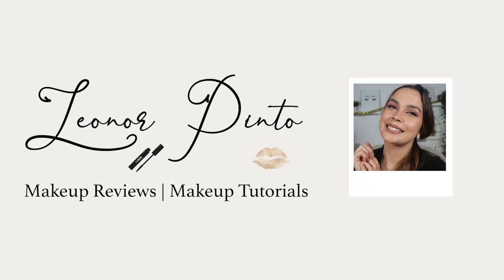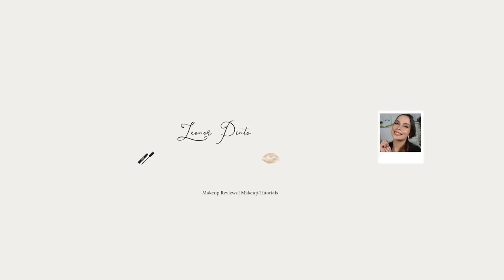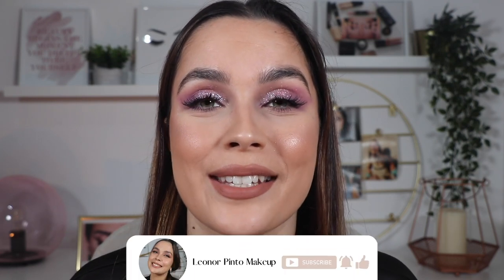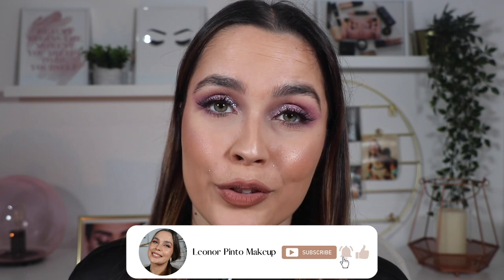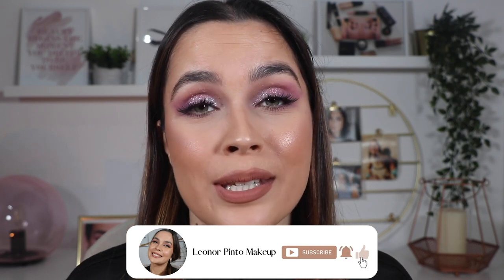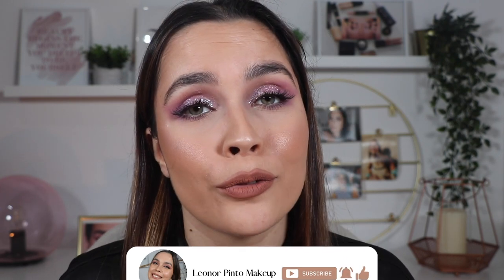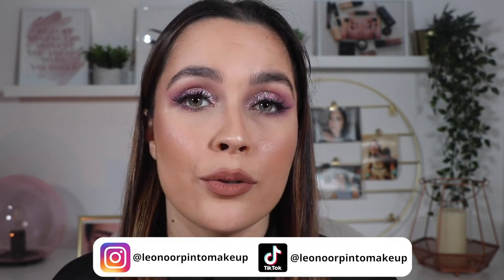What are the BEST FOUNDATIONS? My TOP 5 and WHY I Love Them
Hii Sweeties 🥰

Have you have wonder "What are the best foundations? In todays video im going to share with you my Top 5 and why I love them. Want to know the best foundations? You are on the right video.

Leonor Pinto

Charlotte Tilbury Airbush Flawless - 6 Neutral
Danessa Myricks Vision Cream Cover - N03
Catrice HD Liquid Coverage - 30 Sand Beige
Makeup For Ever HD Skin - 1N14
Estée Lauder Double Wear - 2W1